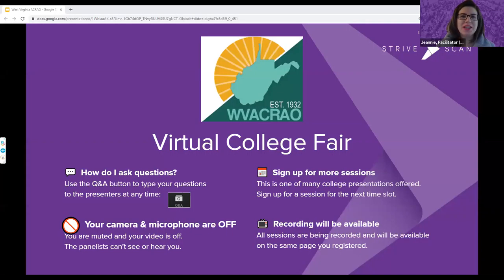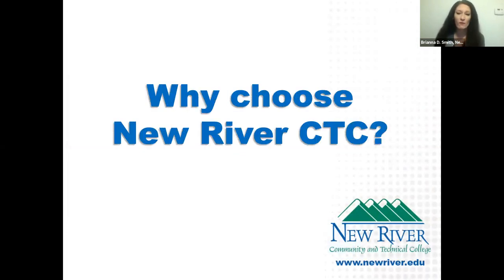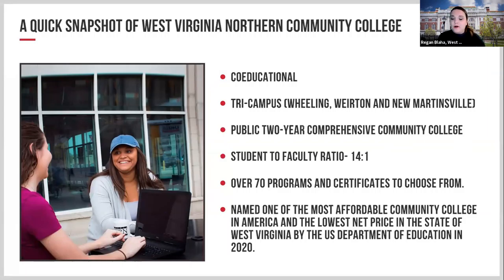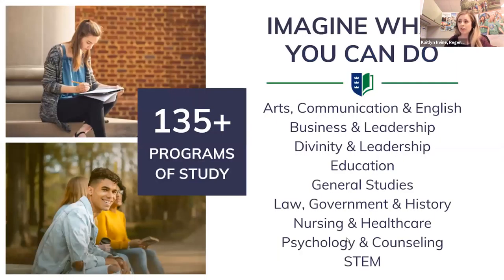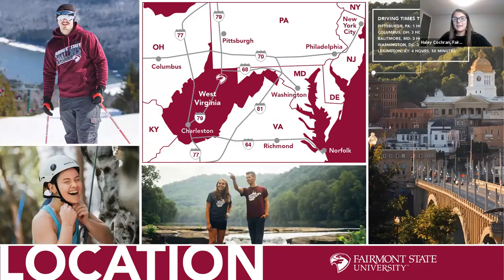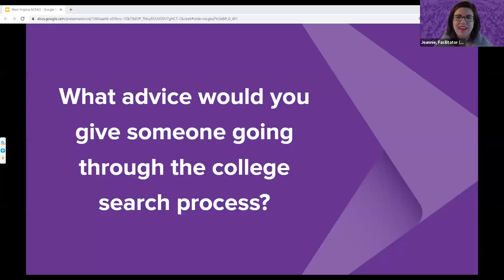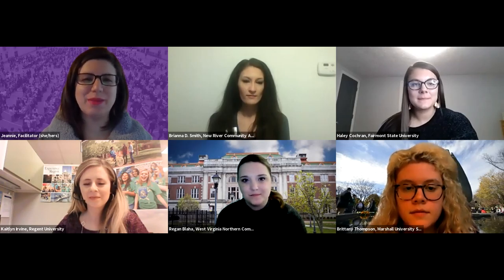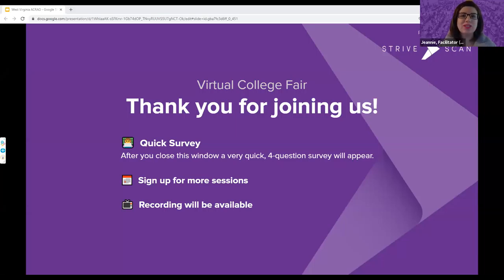Session A2 - WVACRAO Virtual Fair - February 18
In this session, you will hear from the following institutions:

Western Oregon University (OR)
Willamette University (OR)
Oregon State University - Cascades (OR)
Portland State University (OR)
Pacific University Oregon (OR)
Oregon State University (OR)